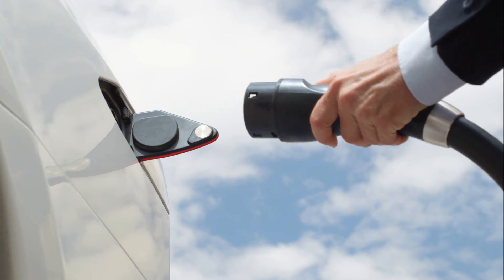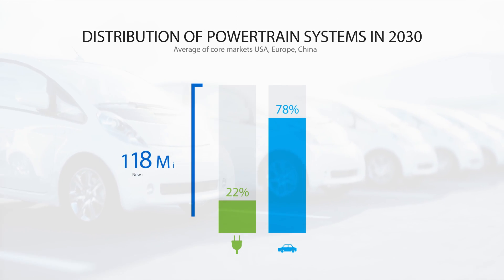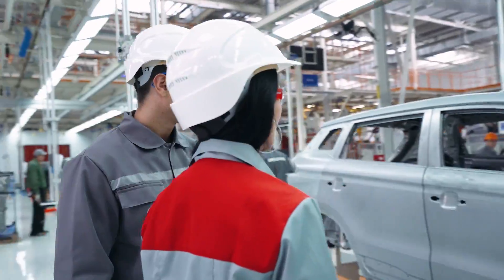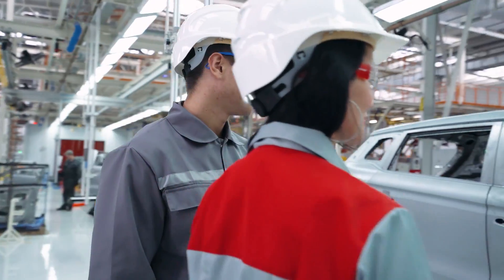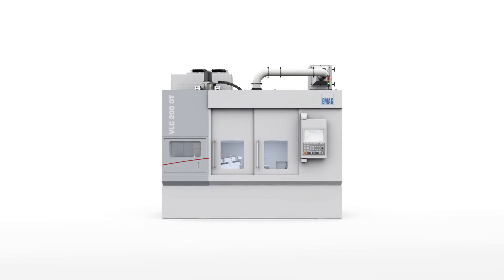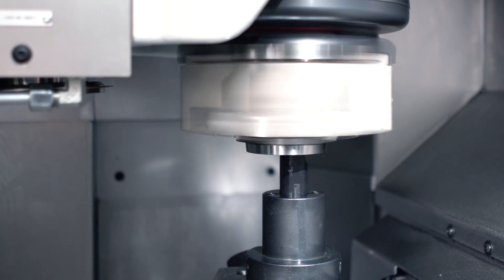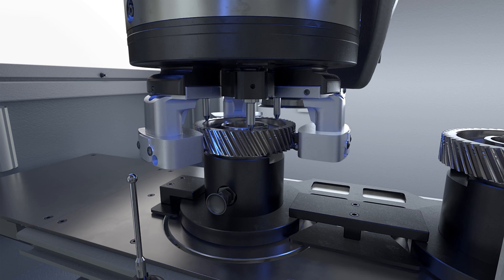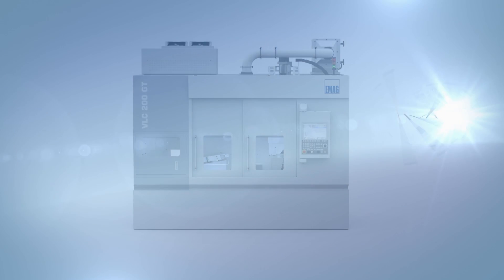VLC 200 GT Turning Grinding Center - EMAG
In the time of e-mobility, how do we continue to meet the diversity requirements for drive technology products and the increasing production needs? The VLC 200 GT compact vertical turn-grind machine can be used for the production of a wide variety of workpieces thanks to its flexibility and configurability in the work area.